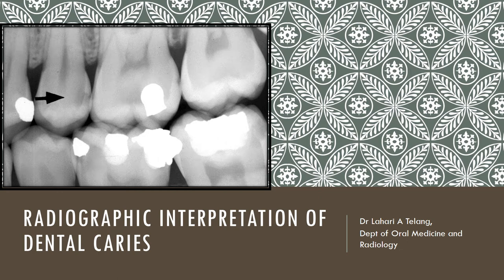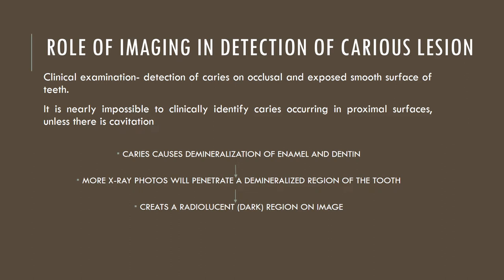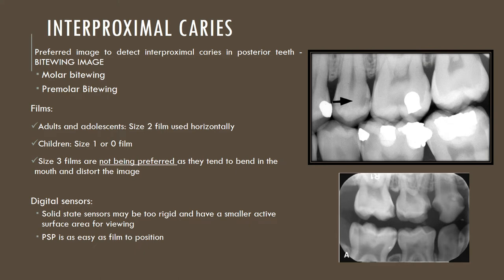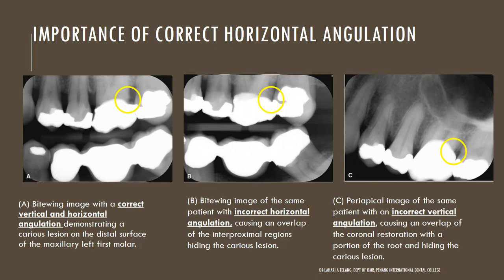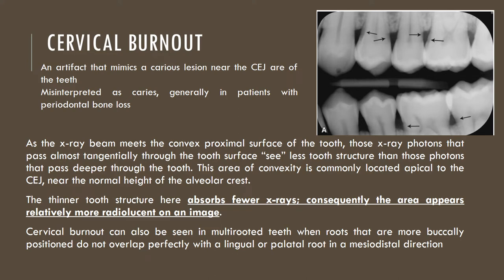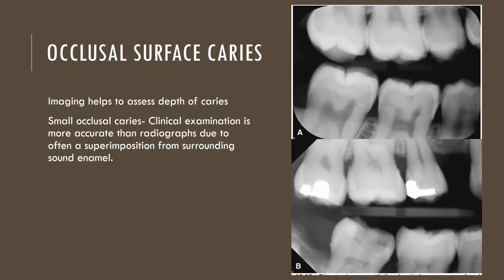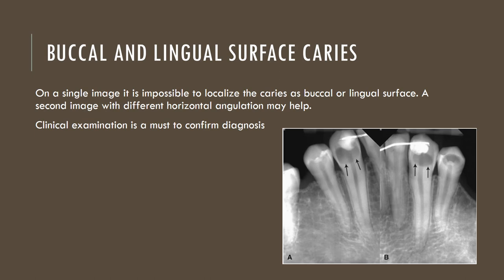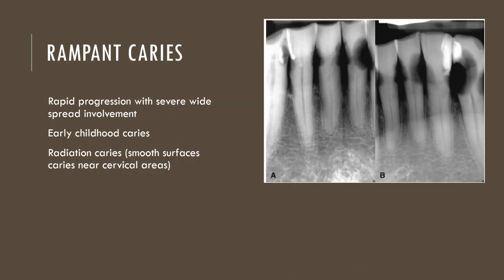Radiographic interpretation of Dental caries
Topic: Radiographic interpretation of Dental caries
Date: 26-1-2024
Year: 3, Co20265
Subject: Dental Radiology